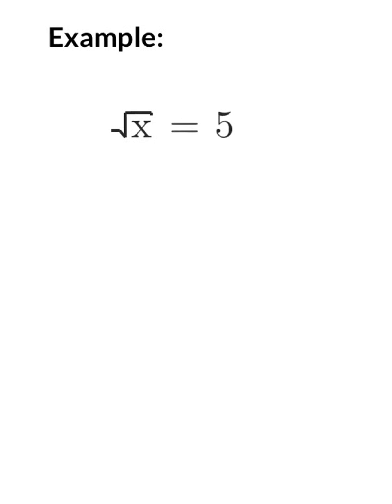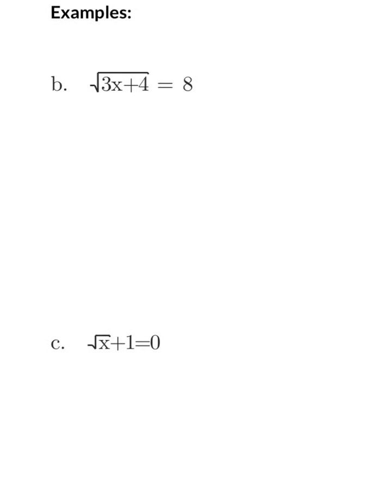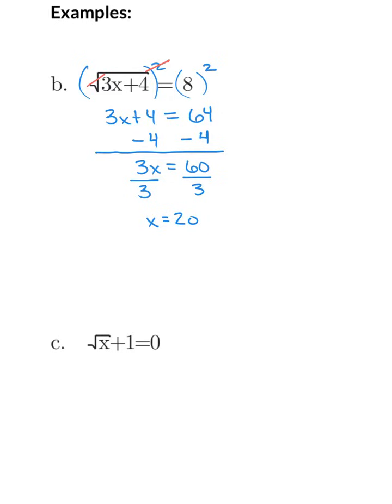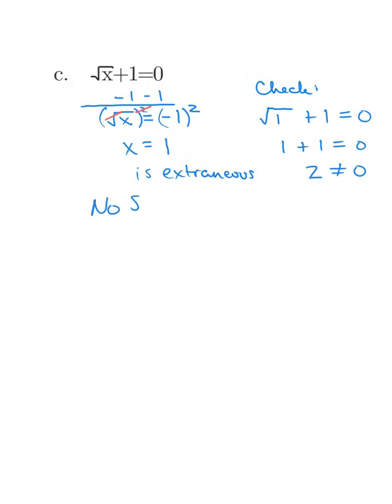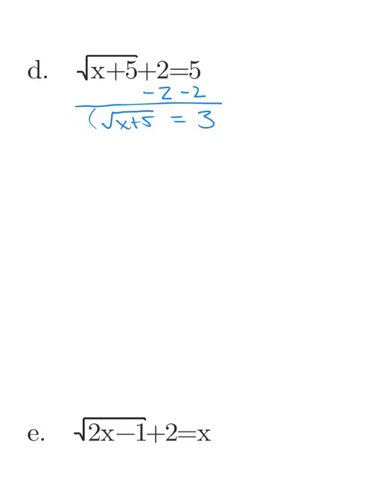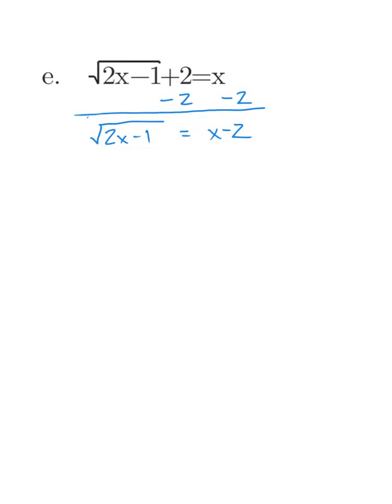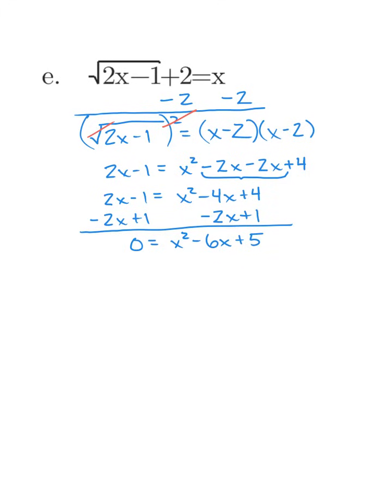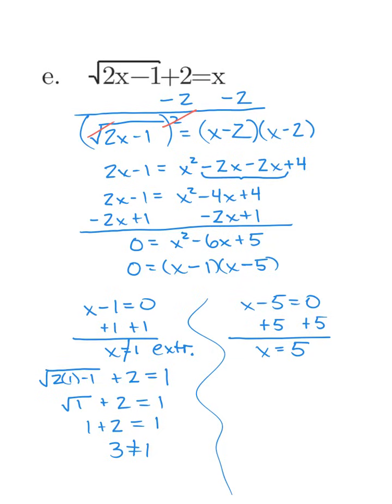H.3 - Solving Radical Equations